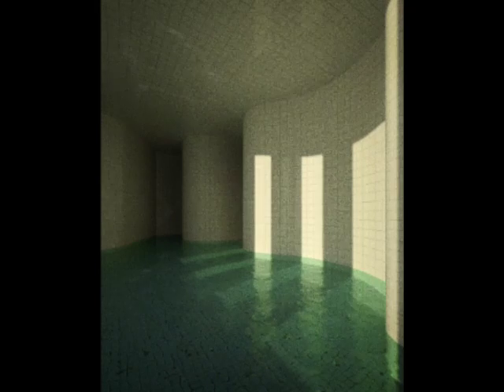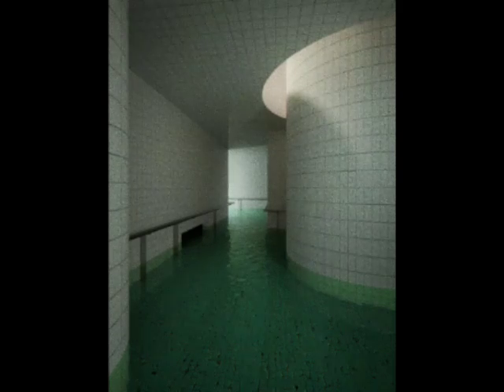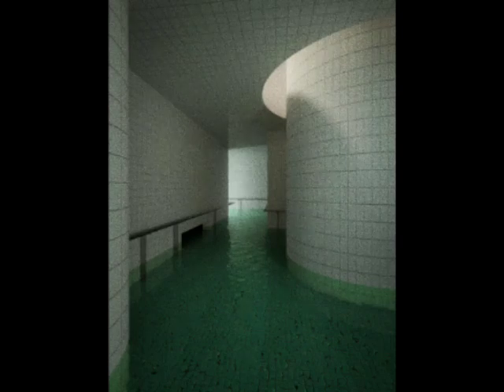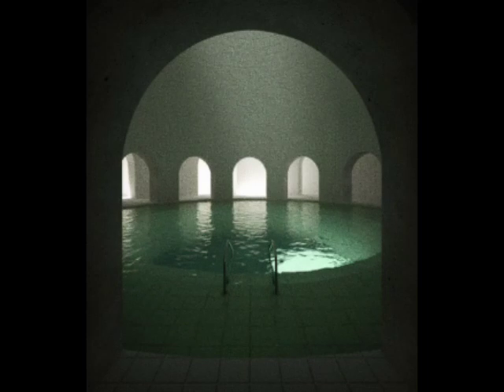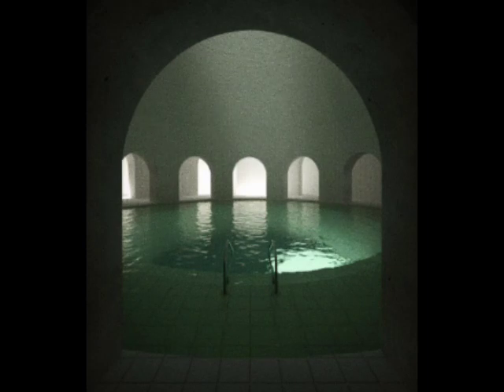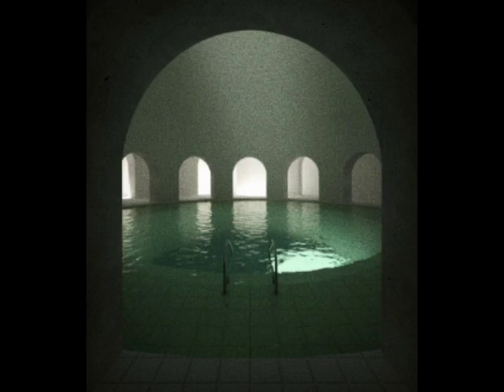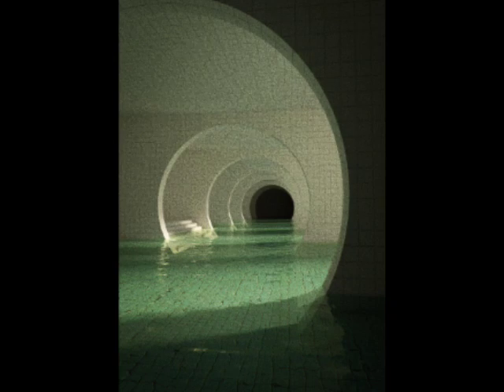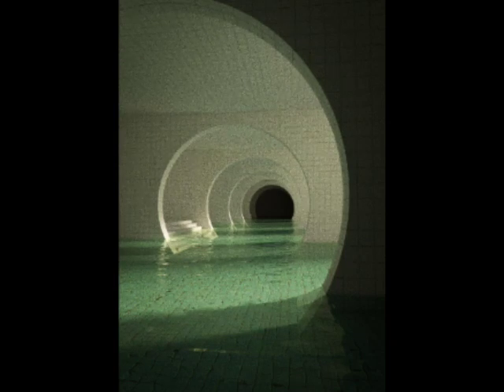🔈🧠wellcome to the poolrooms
All data is provided from the backrooms wikidot and sometimes slightly altered

Level 370

You feel a calming sensation.

SURVIVAL DIFFICULTY:

Class 0

Safe
Unsecure
Devoid of Entities.

An image of Level 370

Description:
Level 370 is an expansive complex of interconnected rooms and corridors partially submerged in undulating, lukewarm water. Each area of the level varies greatly in size and structure; some rooms are small, with their walls forming simple shapes and clean designs, whilst others are more bizarrely shaped, either lacking a definitive form, or being massive in size; all, however, are equally abnormal. The walls, ceilings, and floors of the level all appear to be constructed from the same white ceramic tile, with the only deviation from this color being the blue-green hue of the water. The tiles on the walls are eerily pristine in condition, all identical to one another, without a single hint of damage on their shiny surfaces. Testing of said tiles with various destructive forces has shown them to be practically indestructible; consequently, the prospect of boring through the level's walls to aid travel has been deemed infeasible with currently available technology.

The architecture of Level 370 is varied, but strict in nature, keeping a shred of order amidst its bedlam; all areas in the level connect to each other in a senseless manner, with none having an easily-identifiable purpose. Although the intended purpose of each area is difficult to ascertain, they are much too large to properly serve the function of a standard pool. The abnormality of Level 370's geometry nullifies any purported purpose it might serve; pillars protrude out of the water in certain areas, much too large in quantity to justify their numbers; more open areas, submerged in water, lack ledges for one to hoist themselves onto; light is cast from irregular angles, leaving some areas completely cast in darkness; and staircases descend directly into deep pits of water, hinting at a possible past wherein the level was not submerged in water. Entrances to these deep areas are typically found in the form of spiral staircases or underwater boreholes. It is strictly unadvised to explore such areas due to their inherent danger, caused by a lack of adequate lighting and their unmapped nature. Without the proper equipment, one could easily get lost or even drown in the level’s depths. These odd structures have given rise to a plethora of theories and speculations, but none of them are without holes in their reasoning. No clear conclusion pertaining to the level's chaotic architecture has been drawn thus far, and the exact reason as to why the rooms are formed in this manner remains unknown.

Investigation has shown that traces of Epsom salt (magnesium sulfate) are present in the waters of Level 370. This compound, when engulfing one’s body for extended periods of time, has a naturally relaxing effect, relieving muscles and alleviating bodily pains. Alongside this, traces of multiple unknown compounds were also found present in the water. The origin and properties of these substances remain unbeknownst to researchers at the time of writing, but due to their coexistence with the aforementioned Epsom salt, it is believed that they enhance the water's relieving effects via anomalous means.

Interestingly, a minimal but constant rippling is present on all liquid surfaces within Level 370, despite it having no apparent sources. It is unknown whether this rippling originates from a certain point in the level, or if it is a property of of the water itself — current theories state that the level may be so large that it has developed its own tidal forces, a phenomena unseen anywhere else in the Backrooms. Of note, the temperature of the water is always consistently lukewarm, even in the dark corners of the level that are untouched by the light.

Sound is severely altered in Level 370. Examples include the sudden dropping-off of noises produced in the level, soundwaves not reverberating as they should, and speech feeling "muted" or "dampened". It is suspected that this primarily stems from the sound of the water, which behaves in a subtly unorthodox manner. In certain explorations, the sound of the water is reported to be quiet, almost calming, whilst in rarer cases, it quickly becomes obtrusive and drowns out other sounds. The cause of these effects is still undergoing research, but no concrete conclusion has been drawn thus far.